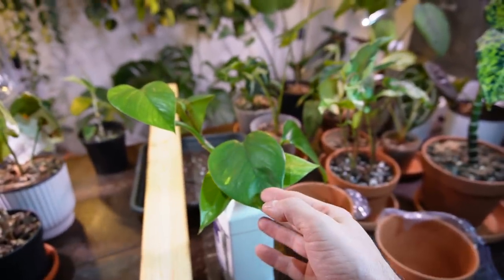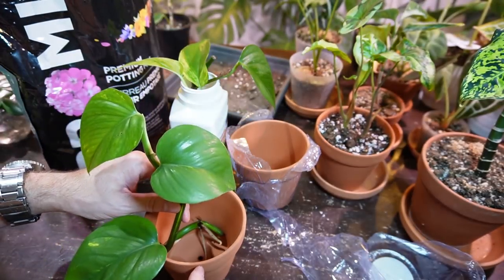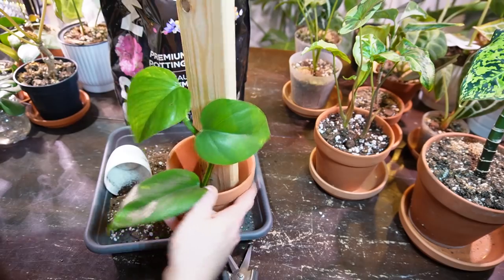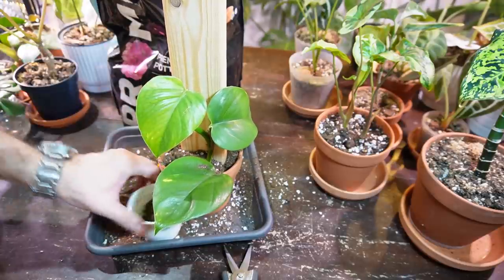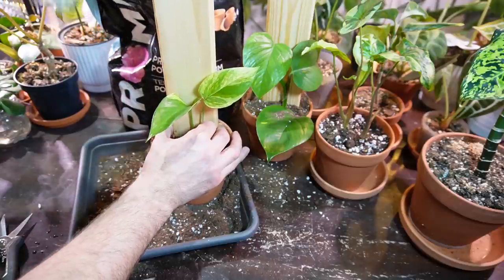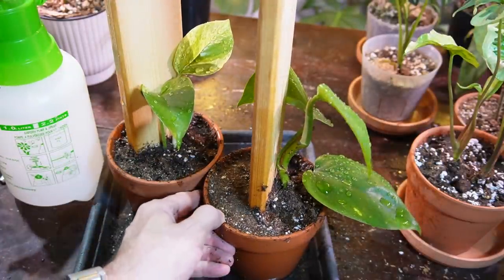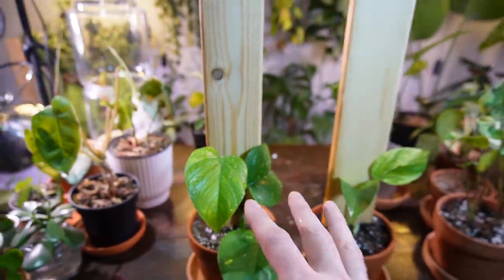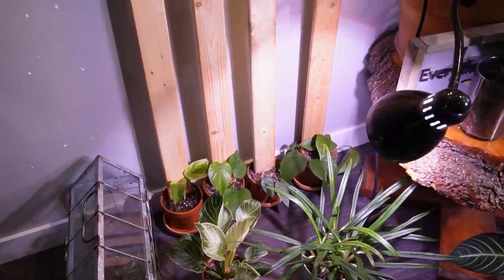Pothos Propagations With Wood Planks To Grow Giant Leaves | HOW TO GET LARGE LEAVES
How to get larger leaves on pothos plants is the goal for this year. I add some wood planks into the pot for aerial roots to grab onto and promote upward growth. Hope you like this video!
Everything Plants Amazon Shop
Canada Amazon
USA Amazon